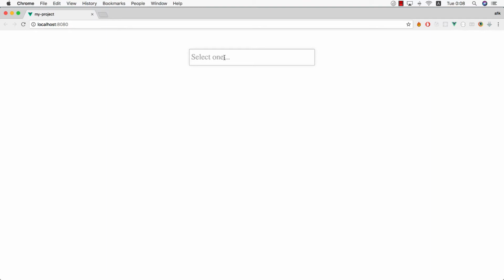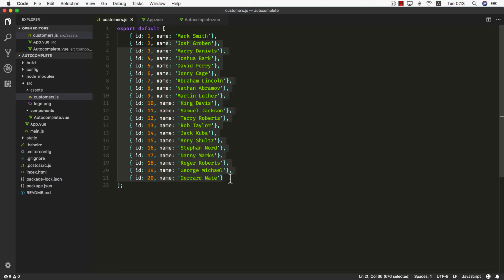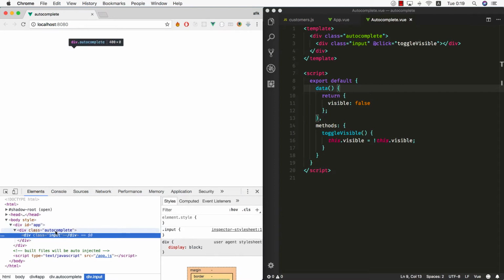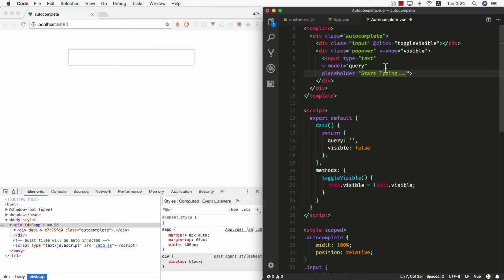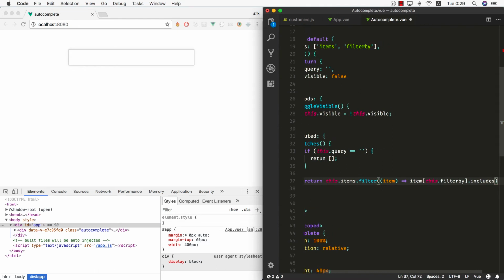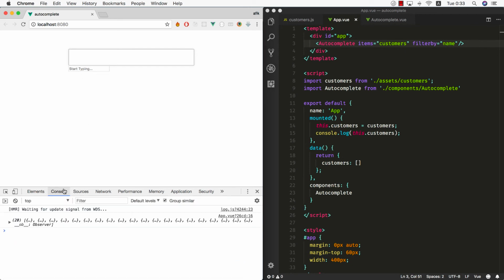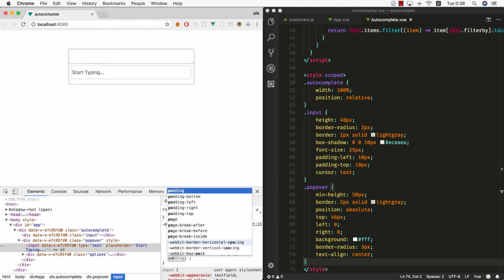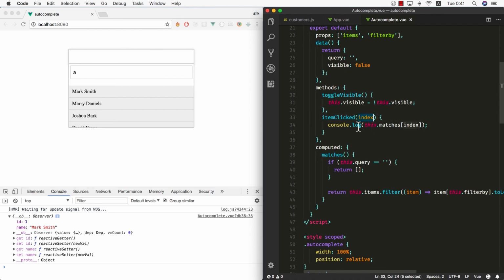Create a Vue.JS 2 Autocomplete Component - Part 1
In this video I'll show you my way of making an autocomplete component using Vue.JS 2.
I got many requests to create a Vue.JS component tutorial and show you my approach on this one.
If you have any questions leave them down in the comments section down below.